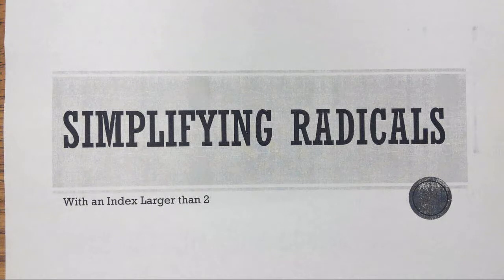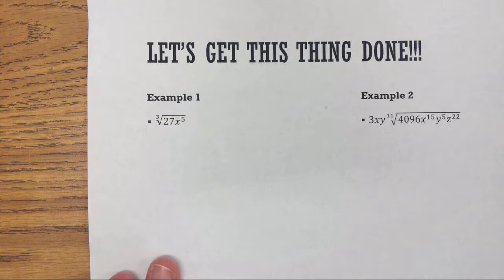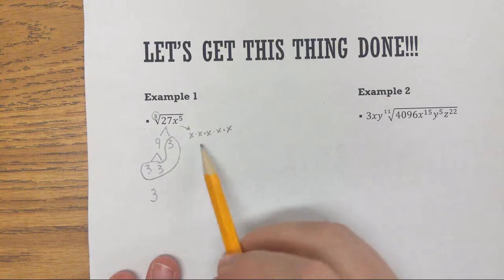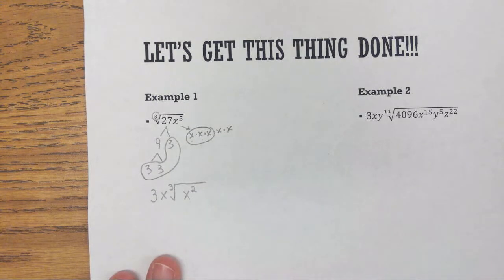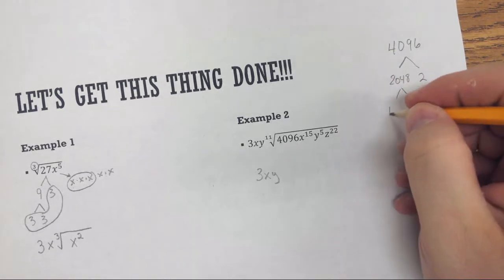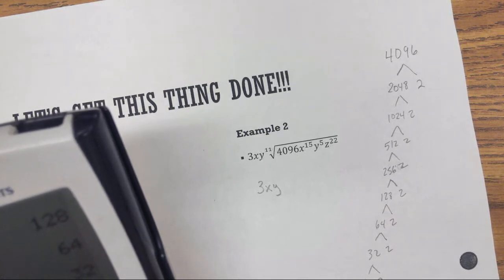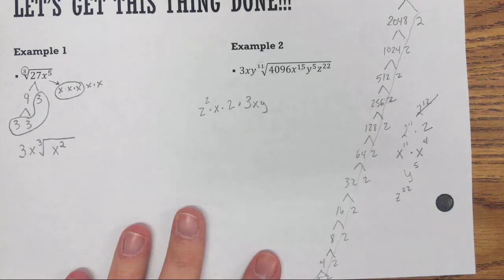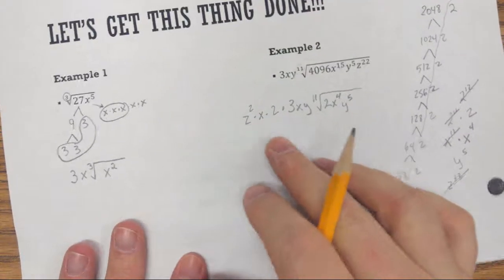Siimplifying Rad with Index 3 or more